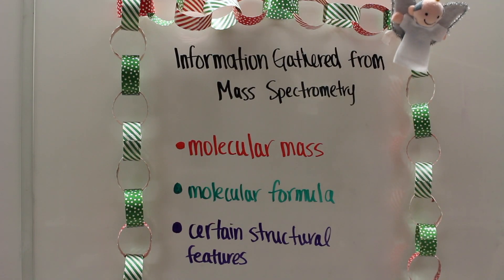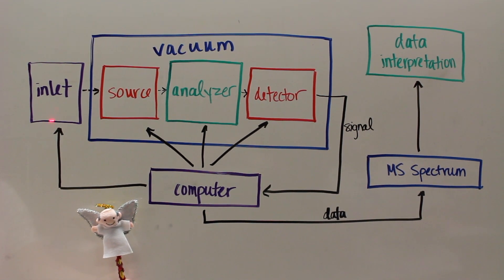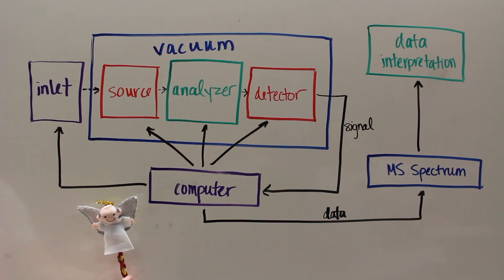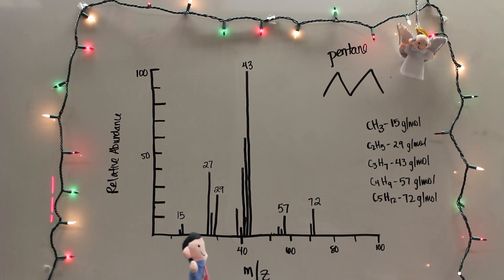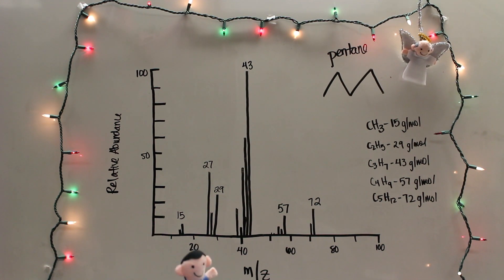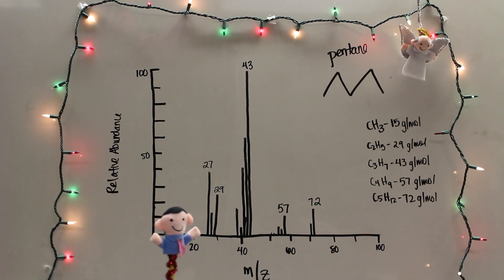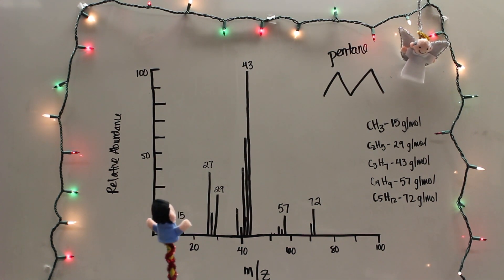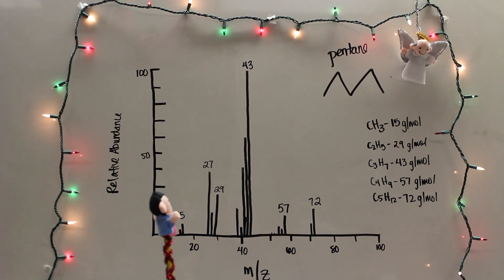It's a Wonderful OChem life